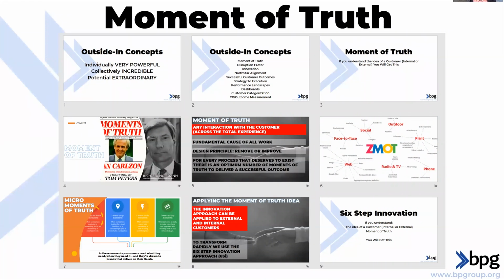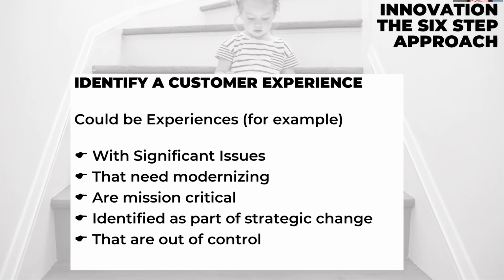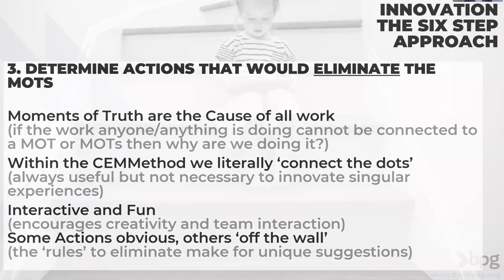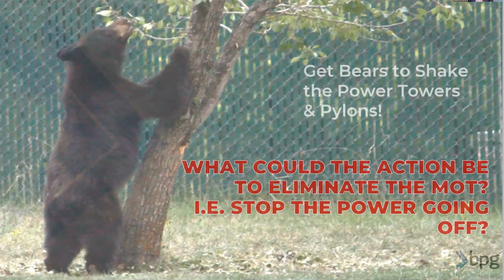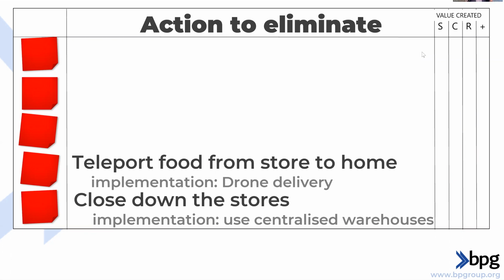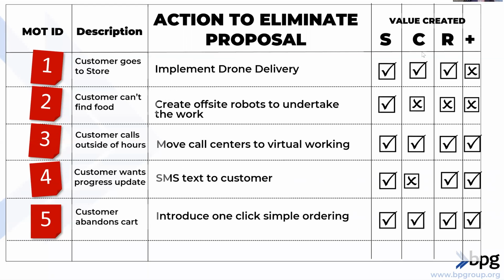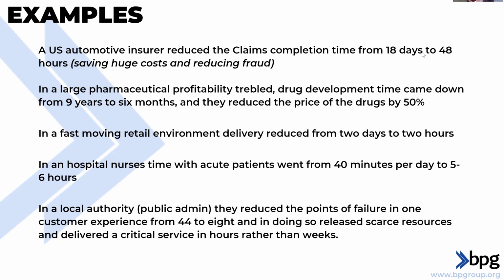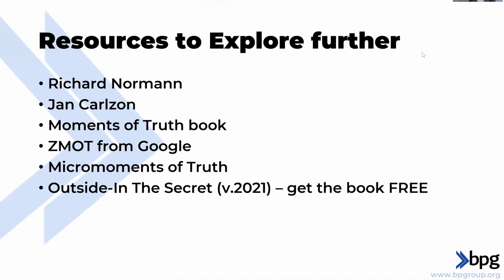The SIx Step Innovation Approach in the cemmethod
As these interesting developments evolve I will bring additional developments to your attention.